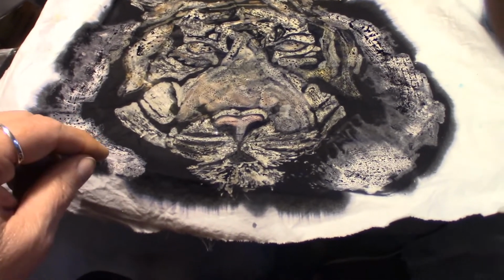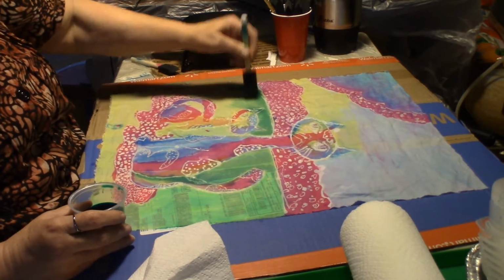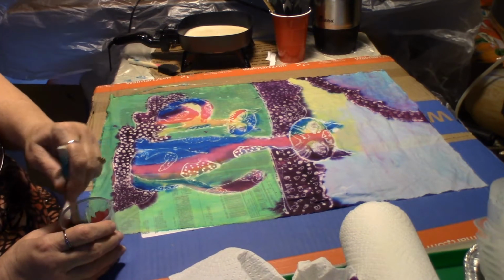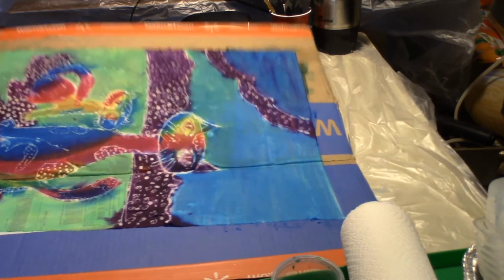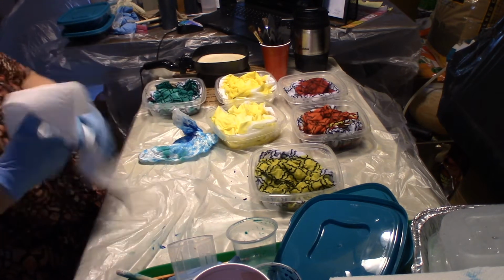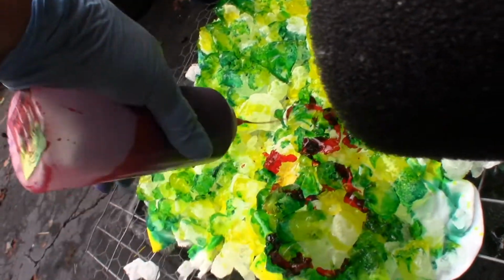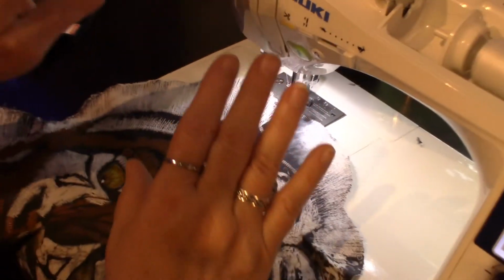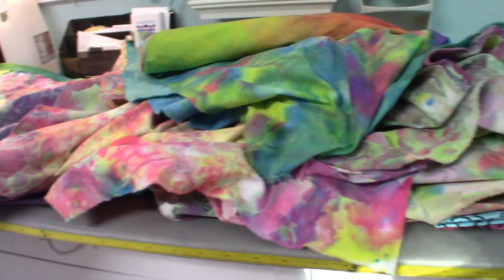My Dyeing Fun 2019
Come join us for chatting while you watch my video of my fun time with fabric dyeing!  I try several methods to do batik and find what works best for me.  Then I dye cotton fabric in more traditional ways but wait until you see what my very favorite form of dyeing cotton fabric for quilt making!